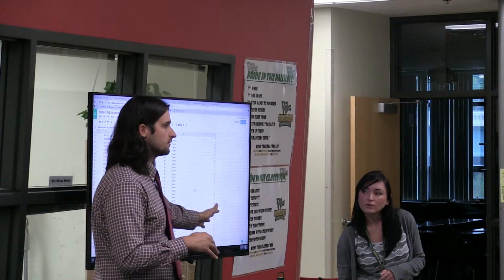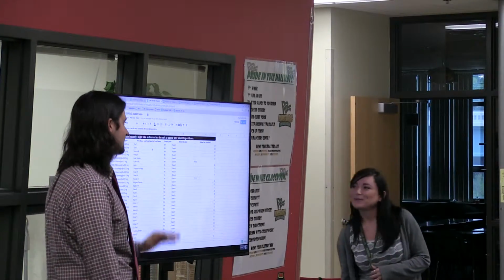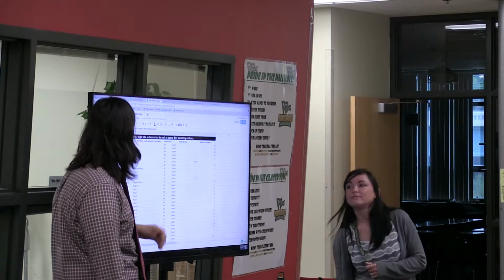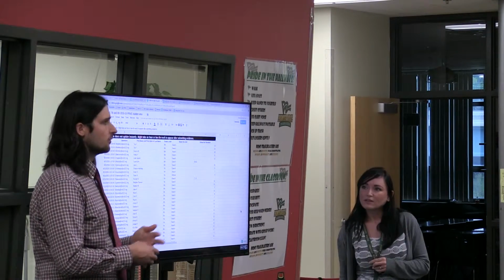Adventures presentation part 3/3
Meeting for parents held 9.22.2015 in the morning. This is part 3/3.